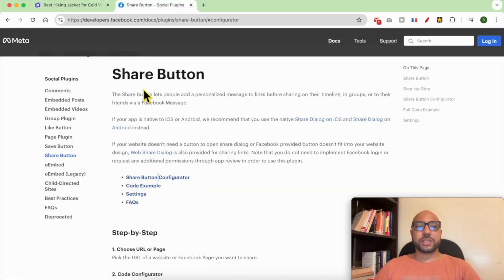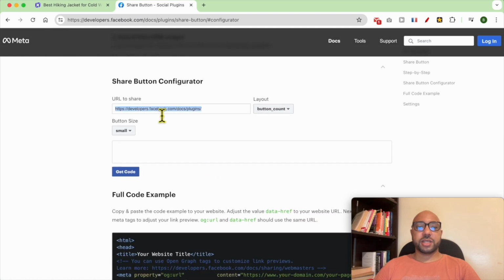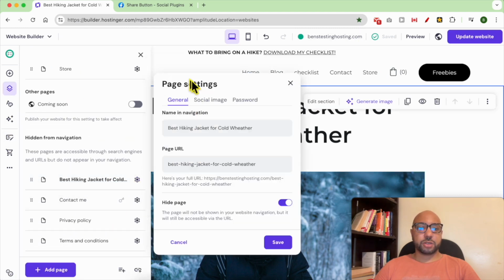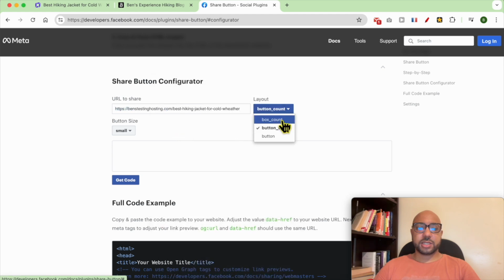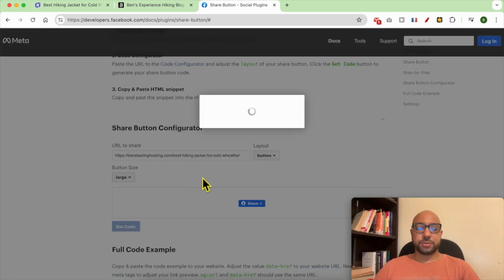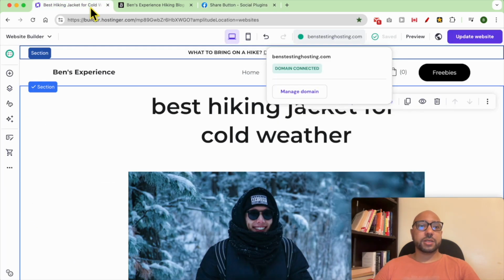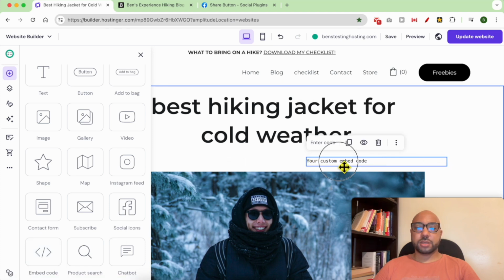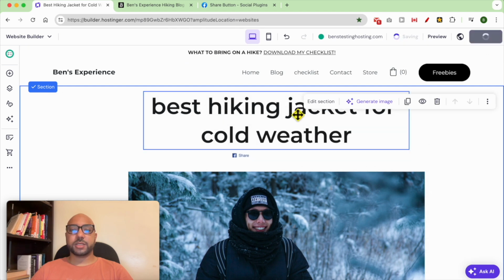Customize Your Website: Add Favicon In Hostinger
How To Add A Favicon In Hostinger Website Builder

Adding a favicon to your website in Hostinger Website Builder is a simple yet essential step to make your website look professional. A favicon is the small icon that appears in the browser tab next to your website name. It helps your brand stand out and makes it easier for visitors to identify your site.

Here’s a step-by-step guide to adding a favicon in Hostinger:

Log in to Your Hostinger Account
Go to your Hostinger dashboard and open your website builder.

Access The Site Settings
Click on ‘Settings’ or ‘Website Settings’ to find the favicon option.

Upload Your Favicon
Choose a small image, usually 16x16 or 32x32 pixels, and upload it as your favicon.

Save Changes
Make sure to save the changes and refresh your website to see the favicon in the browser tab.

Adding a favicon improves your website’s branding and makes it look professional. With Hostinger Website Builder, this process is fast and easy, even for beginners.